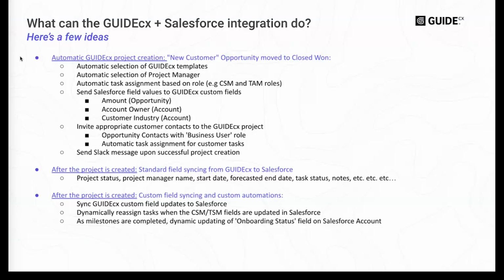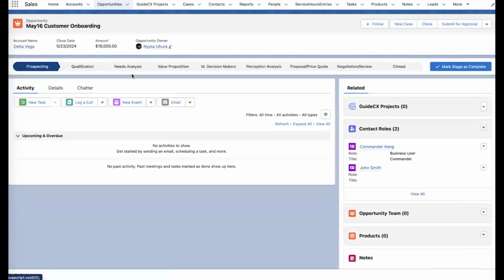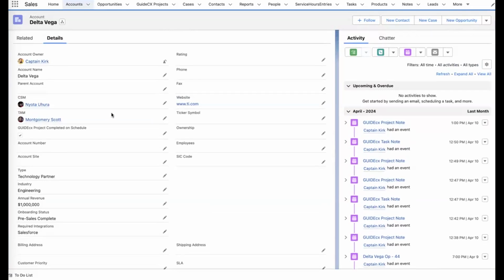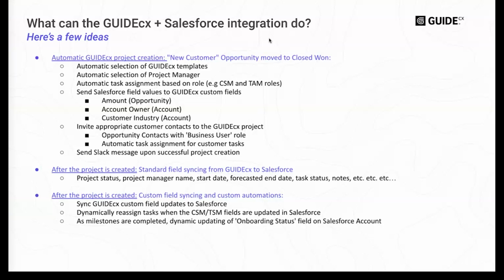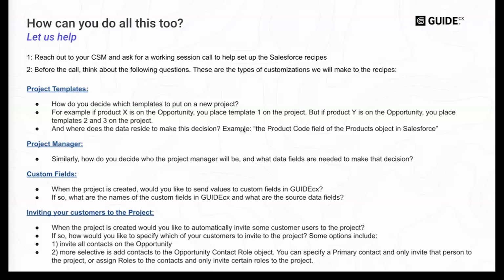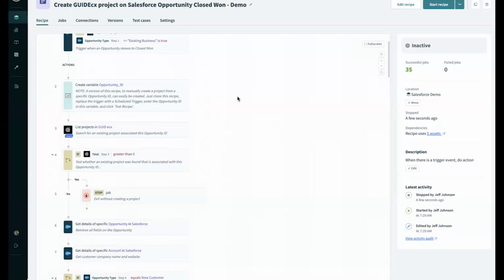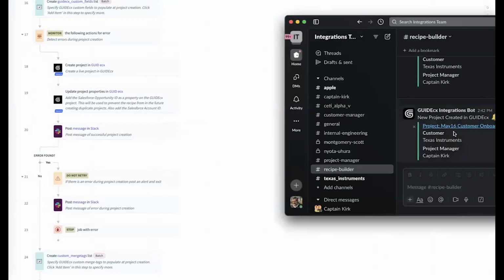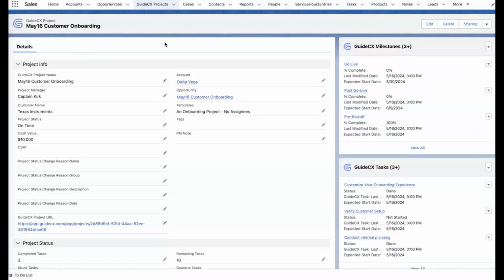Salesforce Integration: Demo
GUIDEcx® is a client onboarding and implementation platform that keeps your clients at the center of every project by providing complete visibility into the work.

• Invite everyone to the project—internal resources, customer teams, and third-party vendors.
• Guide each step and stay on track with automated tasks, reminders, and updates.
• Engage teams by enabling them to interact with the project in the way they prefer. They can complete tasks, view status, send updates, make notes, and more —through the portal, email, or mobile app.

GUIDEcx® helps you deliver projects faster with fewer issues and accelerate time to value for your customers.

We help people work better together.